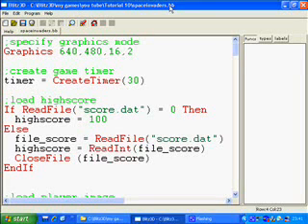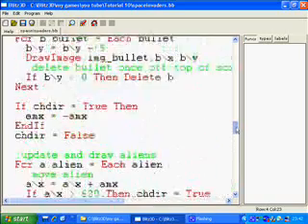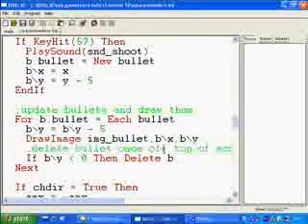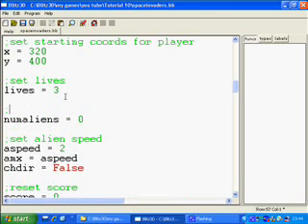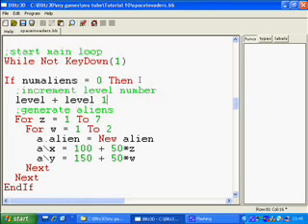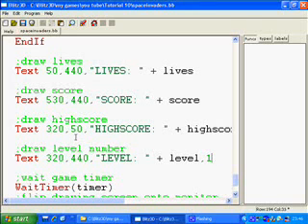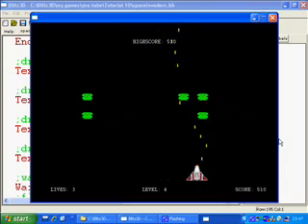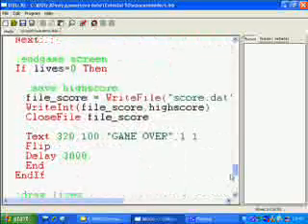Blitz Basic Programming for Beginners - Part 10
The final part in the beginners series. We add levels to our Space Invaders style game in this session. Giving you a game which is now just waiting for you to use your new programming skills to add your own ideas to.

- My game development blog. Includes all source code for these tutorials and media used. You can also see my current and past games projects here.

Where I got the MP3 from

- Official Blitz Basic Website, buy BlitzBasic here and access the forums.